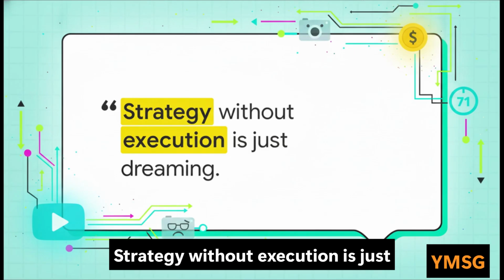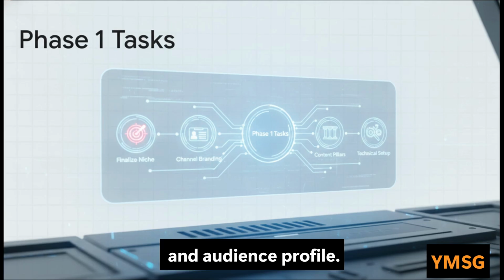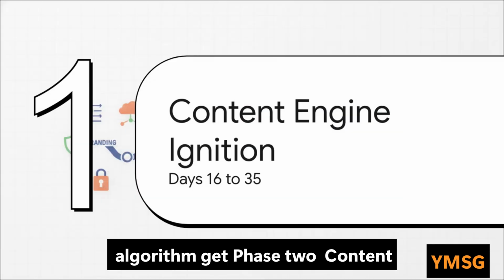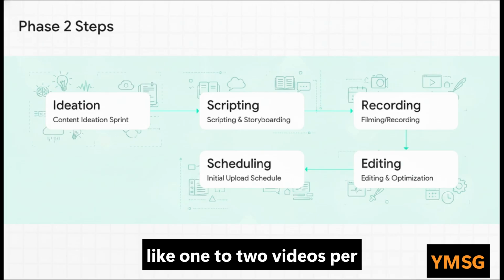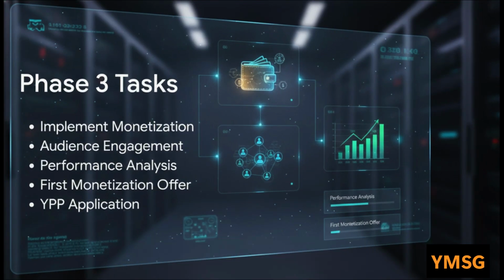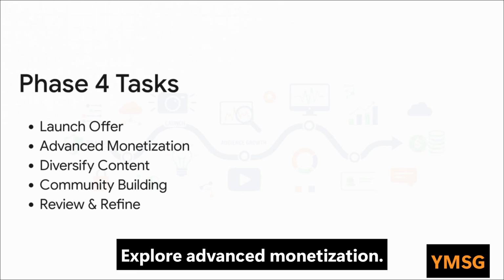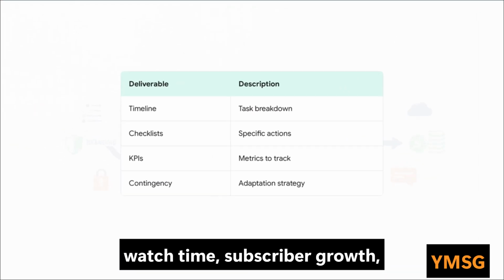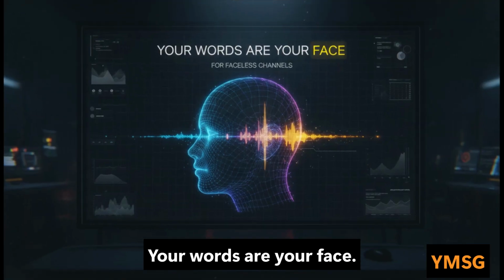Your Custom Launch Battle Plan | Executing Your 71-Day YouTube Empire(YMSG Deep Dive)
John Andoh | YouTube Monetization Coach
This video reveals the exact, step-by-step 'Launch Battle Plan' generated by YMSG to help you build and monetize your YouTube empire in just 71 days.
TO LAUNCH YMSG
I help content creators struggling with stagnant channel growth and no financial returns go from frustrated and overworked YouTubers to confident and successful online entrepreneurs. Creators and educators optimize, grow, and monetize their YouTube channels in 71 days. If you’re tired of low views, slow growth, or relying only on AdSense, this channel gives you proven systems to build real income and freedom.

Here's what we’ll learn:
✅ We'll cover foundation and setup, content engine ignition, monetization, scaling, and the faceless approach
✅ Your YSMG tool generates 17 unique outputs, but your battle plan synthesizes these into a coherent actionable sequence
✅You'll discover that Channel branding (channel name, logo, banner, and description), should clearly communicates your niche and value proposition.
✅ Understand that Getting your branding right is vital because it's the first impression viewers and the algorithm get
✅ You'll DISCOVER that Nothing changes if you don't take ACTION and start your 71 day Battle Plan generated by YMSG

Below are the vital list of Tools, Resources & Services SUGGESTED for you to help optimize & monetize your channel within 71 days Quick and EASY. CLICK on the LINK below these  list to GAIN full ACCESS

✅ YMSG - YouTube Monetization Strategy Generator (generate Your Business Plan)
✅ 71-Day Battle Plan Checklist
✅ 71-Day Monetisation Roadmap plus Blueprint
✅ YouTube Thumbnail Service (24 Thumbnails + Banner as Bonus)
✅ Sales Funnel Creation Plus (a bonus for grabbing the 24 Thumbnails Service)
✅ Faceless Video Creator (create videos without showing your face)
✅ DFY AMPISGS Services (everything is done for you without you lifting a finger)
✅ Deep Channel Analytics for quick & easy monetisation (Reach The $100 With This Powerful Tool)